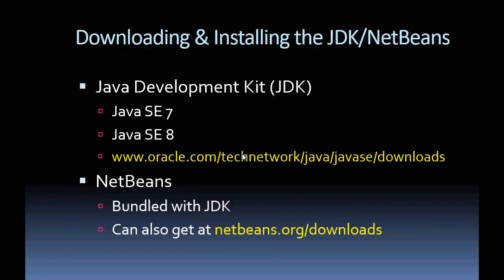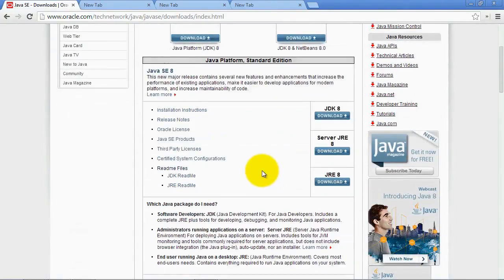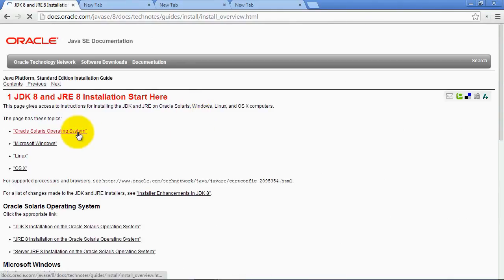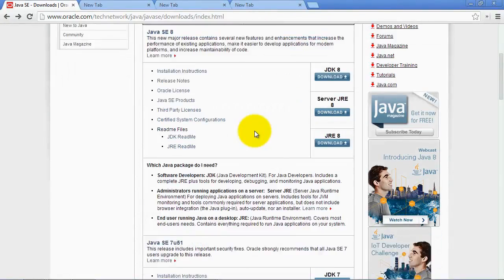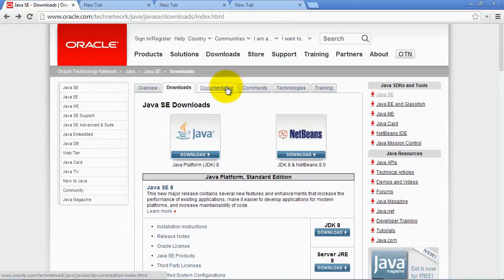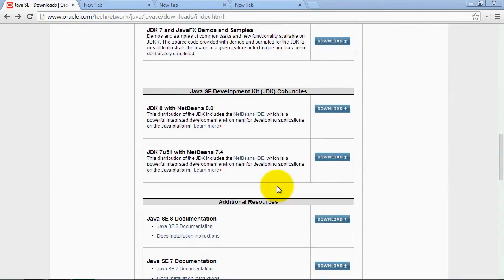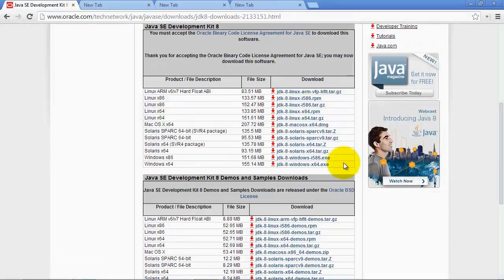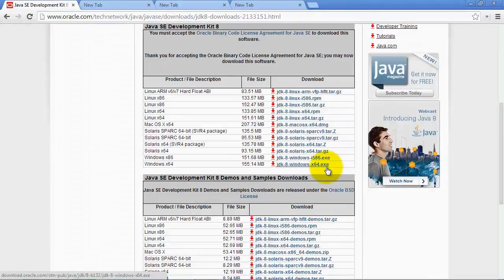JAVA Tutorials for Beginners 3 Installing the JDK Required